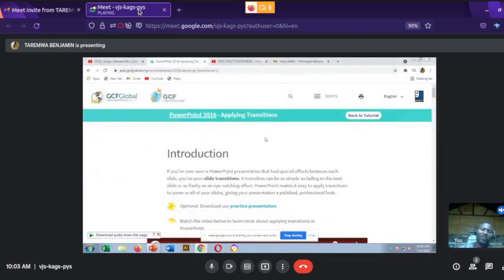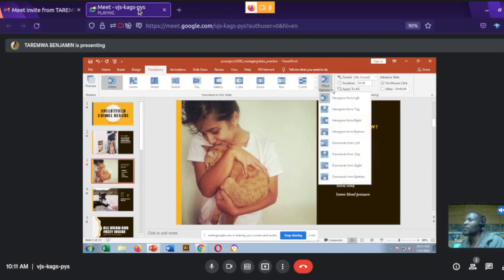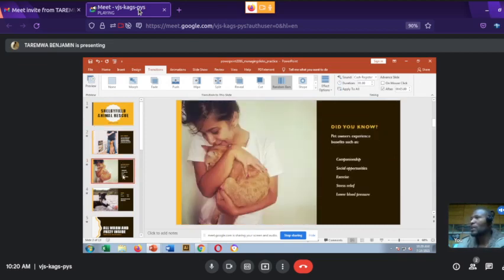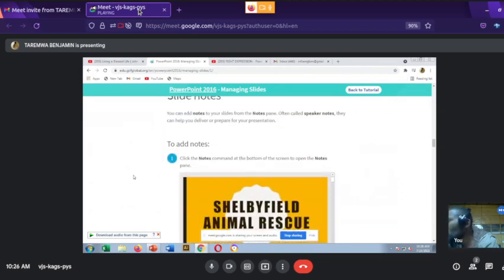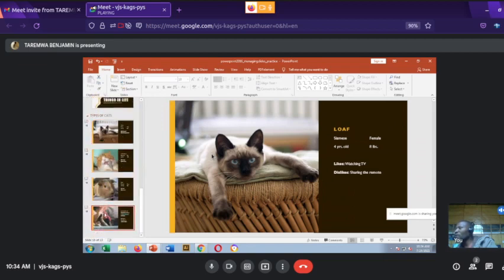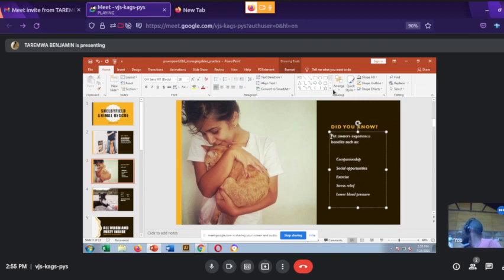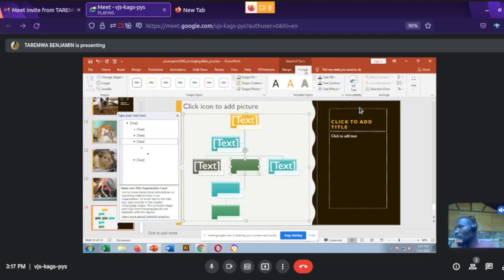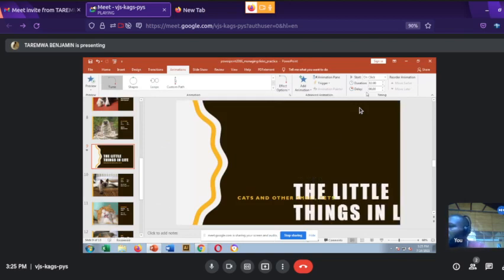BEDM PPT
Power point tutorial for education